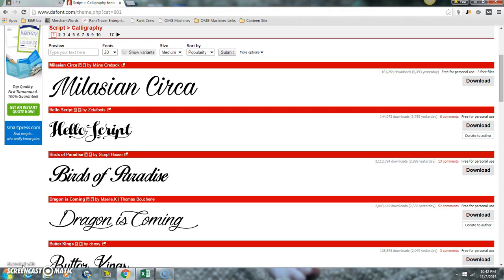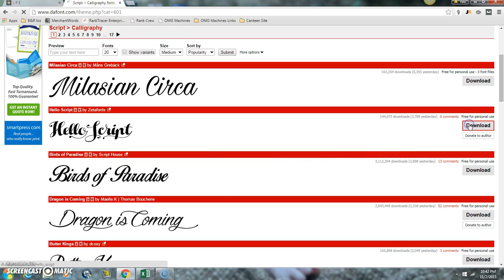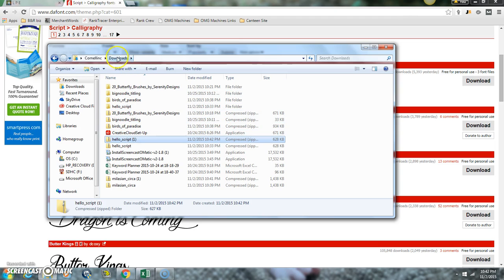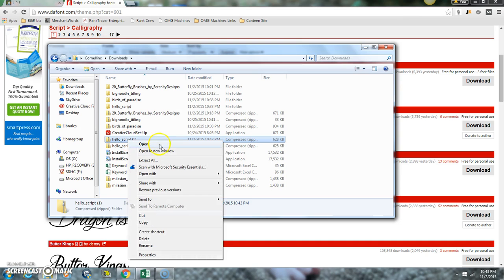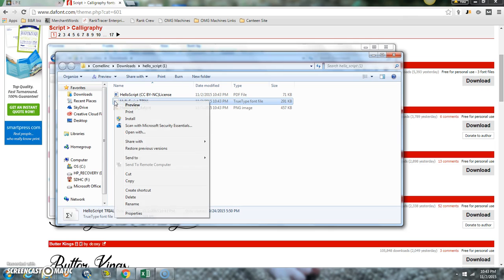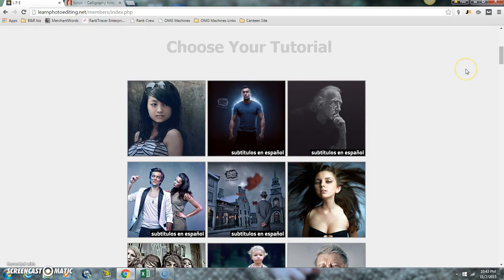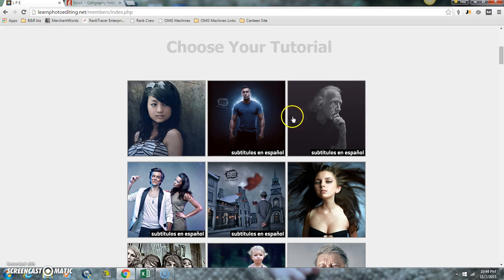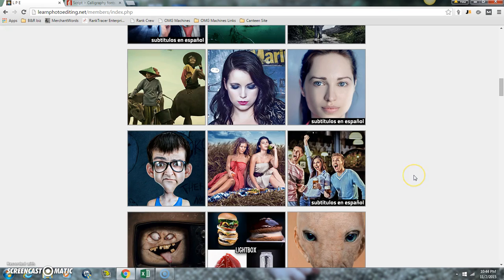How To Install Fonts in Photoshop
Here is a quick tutorial on how to import fonts into Photoshop.

DaFont Link:
Go to this website for free Photoshop fonts.

Today we will learn how to import fonts to Photoshop. Open the dafont website and choose a font you would like to download. Once you have found the perfect font click the download button to the right. This will open a download drop box. Once it has finished downloading click on the box and select open in folder; this will bring up a new box.  In a new box click on the options at the top and choose the download folder. In the download folder find the font that was just downloaded right click and choose extract. Once the font had been extracted right click on the font and select install. Now your font is in the Photoshop fonts folder.

Other tutorials in my channel